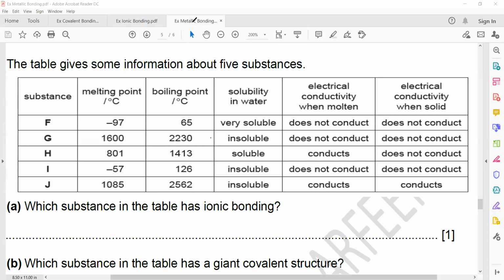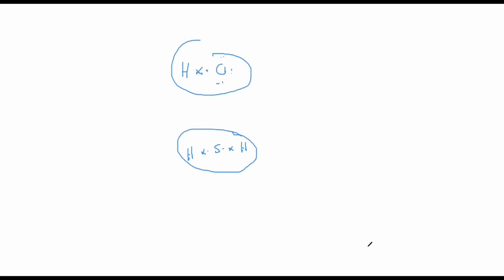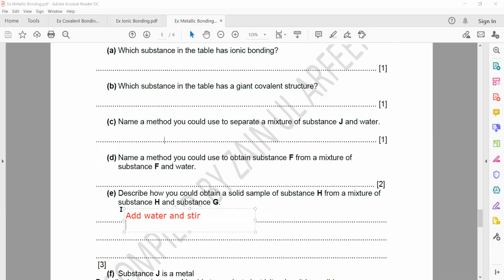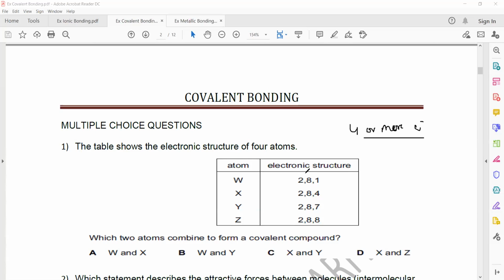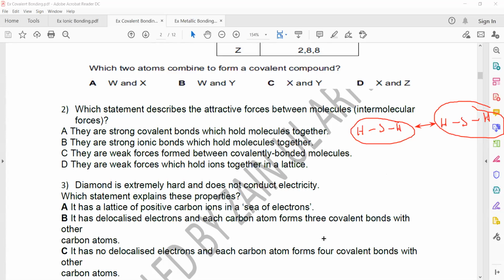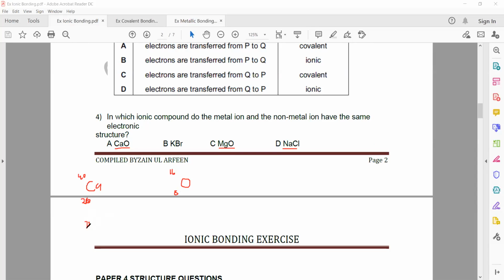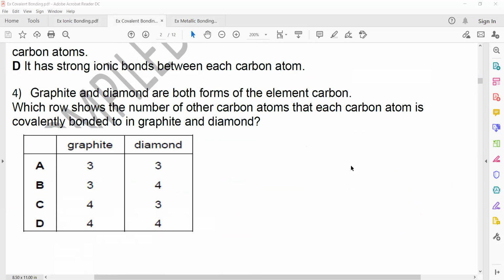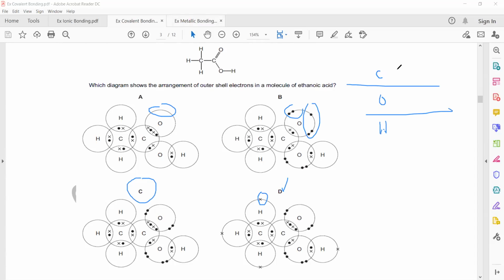IGCSE Chemistry lesson 10 part b Bonding questions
Bonding questions